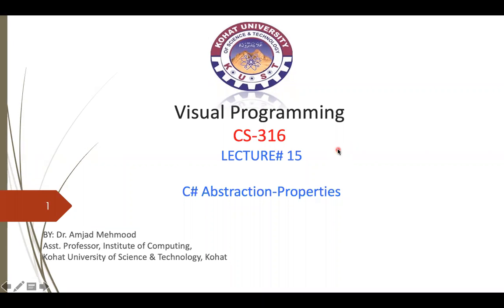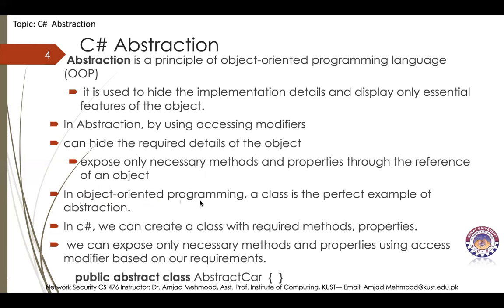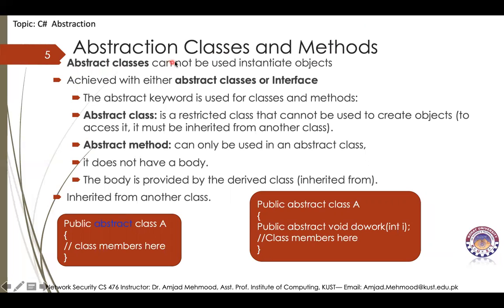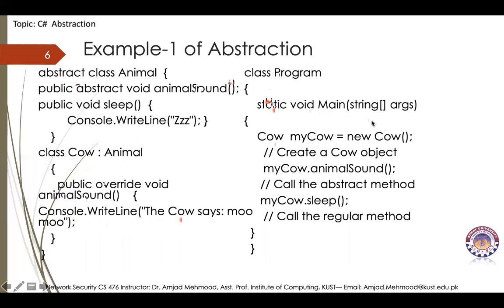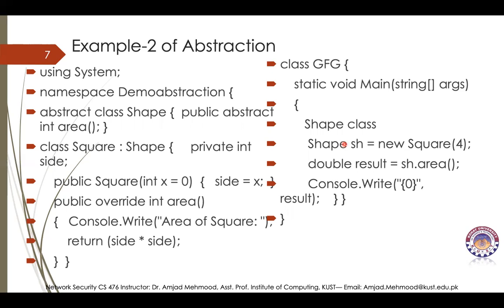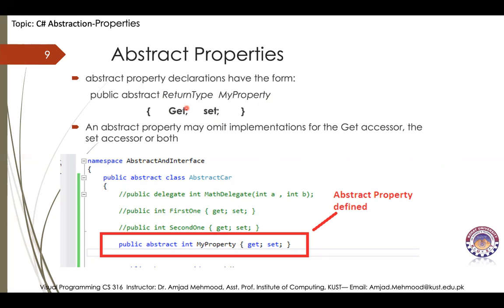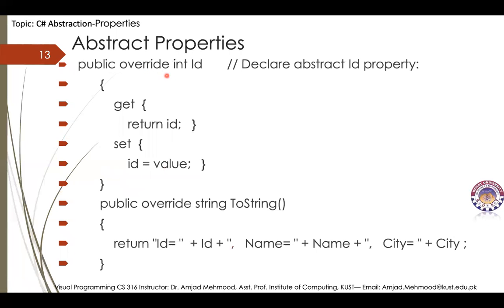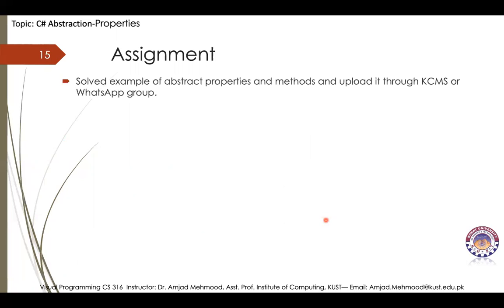FACULTY047 CS316 KUST2020 V15 C#Abstraction Properties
Abstraction
Properties
 Examples
Assignment